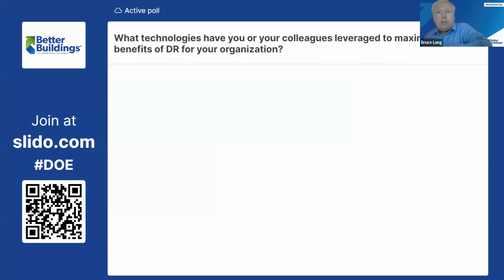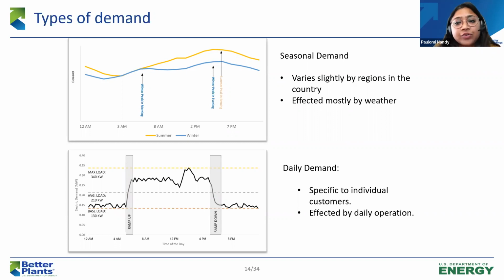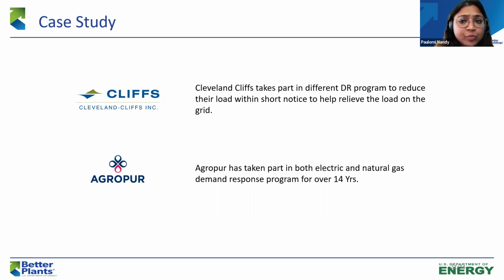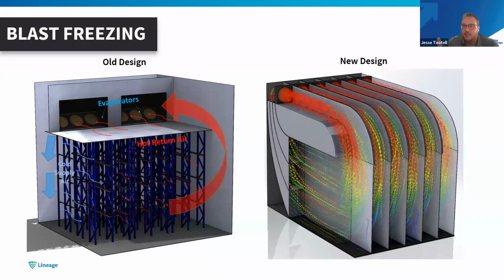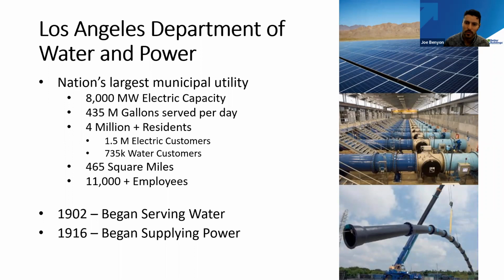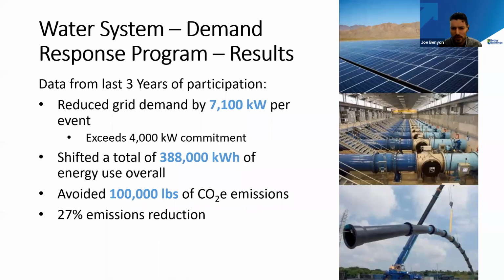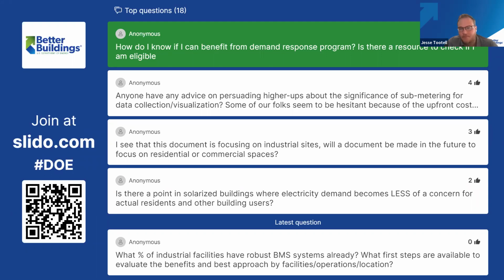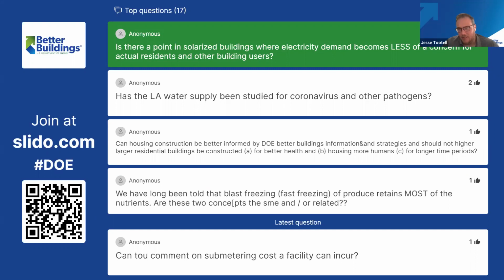Industrial Demand Response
DOE, through Better Plants, developed a guidance document around demand response for industrial partners. Learn from the authors about how demand response works and how it can be leveraged at your facility to lower costs and reduce emissions.